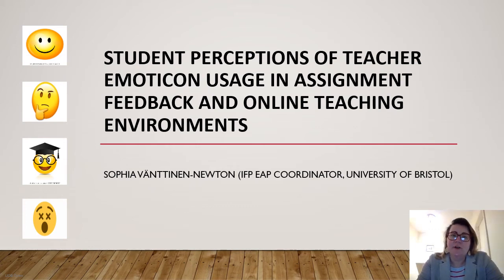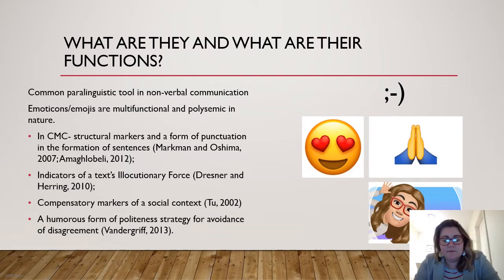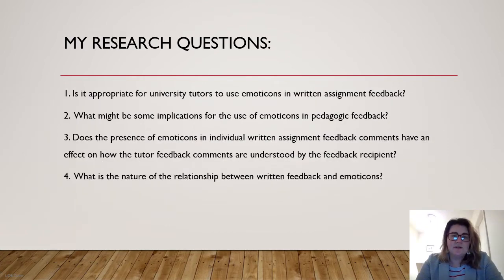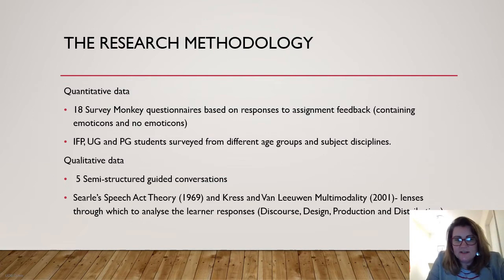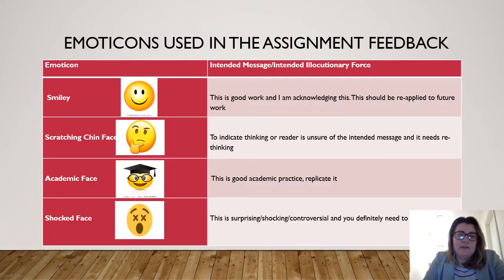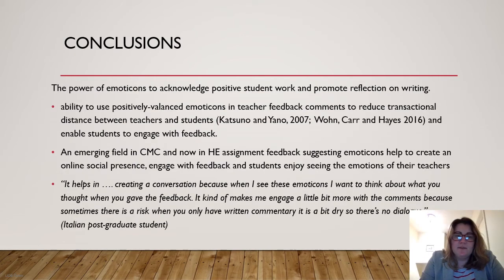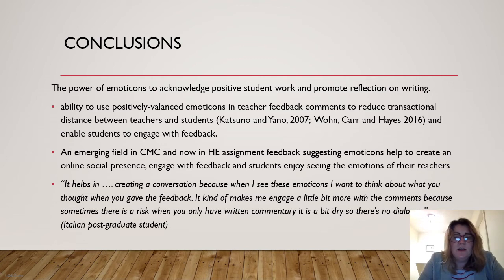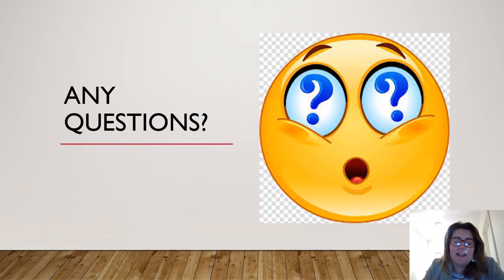Student Perceptions of Emoticon Usage in Assignment Feedback & Online Environments: Sophia Vanttinen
This video recording is part of the BALEAP Biennial Conference that took place online on 6-10 April 2021, hosted by English for Academic Study, University of Glasgow. The theme of the conference was exploring pedagogical approaches in EAP teaching. More information about the conference can be found

This is a pre-recorded paper.

Abstract

This talk and the question and answer session will highlight vital ways we can encourage students to engage with feedback in an online environment linking to the conference strand ‘Teaching in Varied Contexts’. It will show how emoticons can be used to create dialogic feedback loops to start an ongoing conversation about student work which one research participant espouses: “It helps in creating a conversation because when I see these emoticons I want to think about what you thought when you gave the feedback. It kind of makes me engage a little bit more with the comments because sometimes there is a risk when you only have written commentary it is a bit dry so there’s no dialogue.” (Italian post-graduate student) Little empirical research in emoticon usage has so far focused on the use of emoticons in HE assessment feedback and whether it may be beneficial for helping students understand tutor feedback. Two very recent studies by Grieve, Moffitt and Padgett (2019) and Moffitt, Padgett and Grieve (2020) suggest that tutors can integrate emoticons into assessment feedback to influence the tone of comments. This study shows the power of emoticons to help students engage with feedback comments which is the main rationale for this talk. A Multimodal Analytical Framework (Kress and Van Leeuwen, 2001) and Searle’s theory of Illocutionary Force (Searle, 1969) have been used as lenses through which to analyse the learner responses in the quantitative and qualitative data obtained from the participants in this study.

References

Grieve, R., Moﬃtt, R. L., & Padgett, C. R. (2019). Student Perceptions of Marker Personality and Intelligence: The Eﬀect of Emoticons in Online Assignment Feedback. Learning and Individual Diﬀerences, 69, 232–238.
Kress, G. & Van Leeuwen, T. (2001). Multimodal Discourse: The Modes and Media of Contemporary Communication. London: Arnold Publishers.
Moffitt, R.L., Padgett, C. and Grieve, R. (2020). Accessibility and Emotionality of Online Assessment Feedback: Using Emoticons to Enhance Student Perceptions of Marker Competence and Warmth. Computers and Education, 143, 1-11.
Searle, J. (1969). Speech Acts: An Essay in the Philosophy of Language. Cambridge: Cambridge University Press. Communication Theory 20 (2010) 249–268.